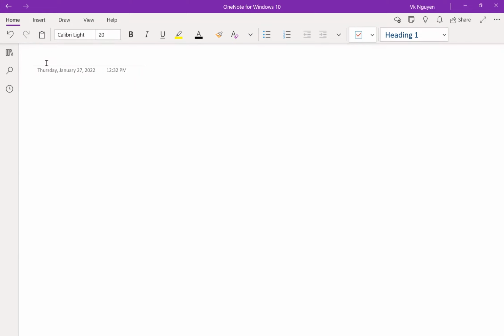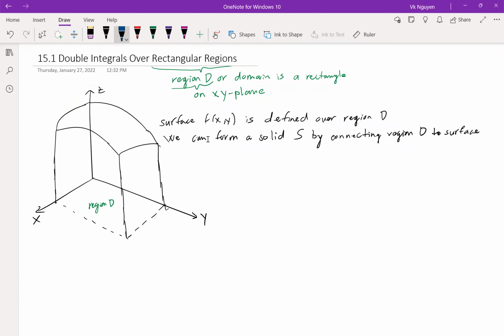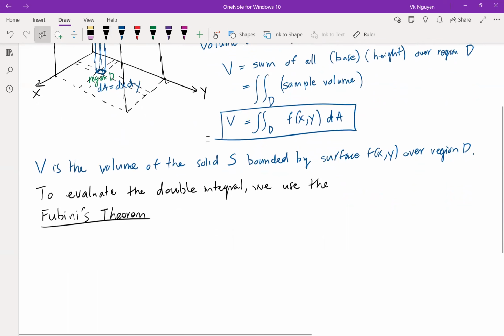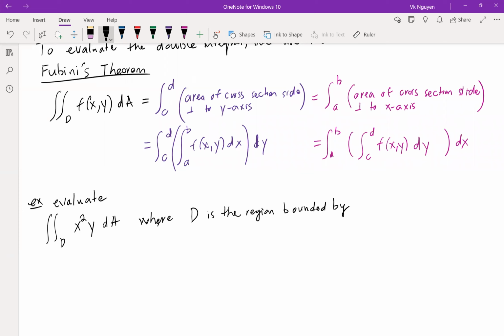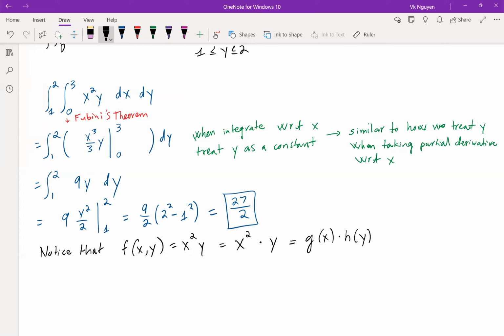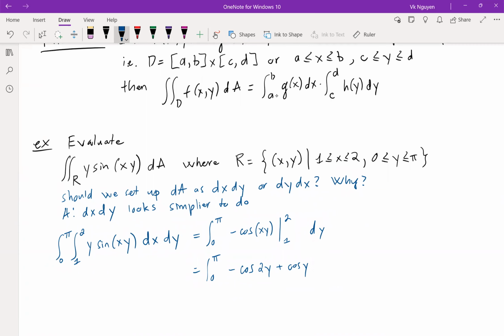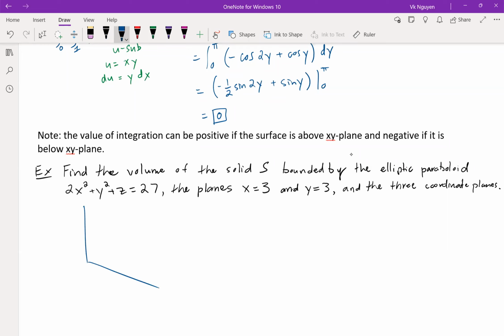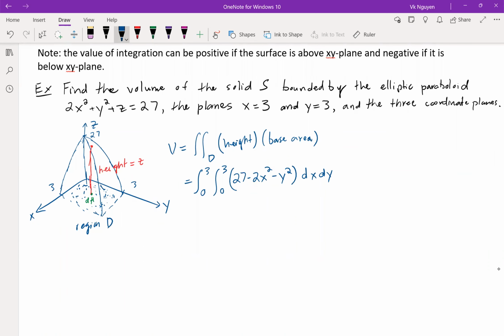15 Double Integral Over Rectangular Regions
This video introduces learners to double integral over rectangular region.
0:00 Intro to double integral
5:37 Fubini's Theorem
9:12 Example1
14:29 Example2
18:52 Example3